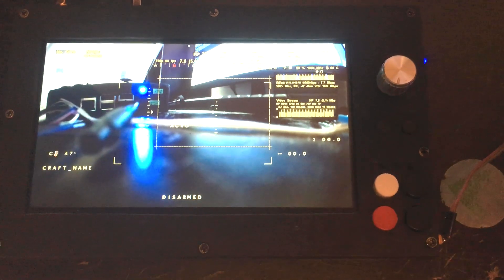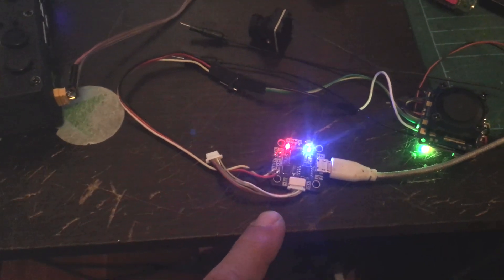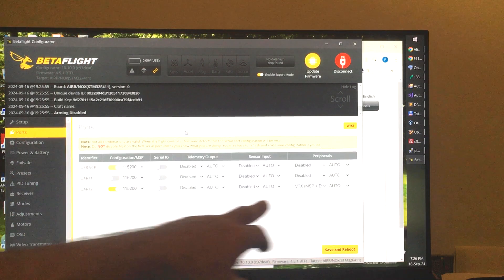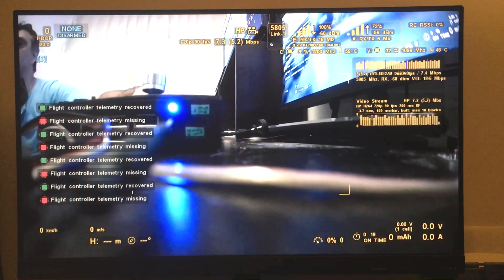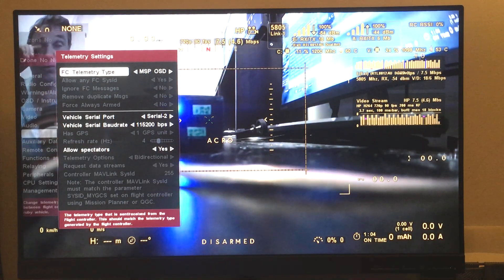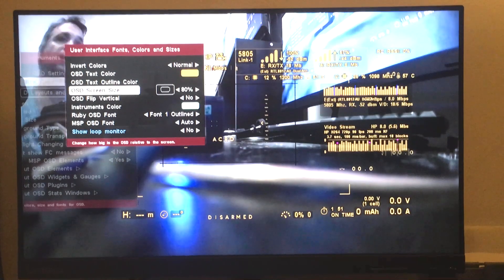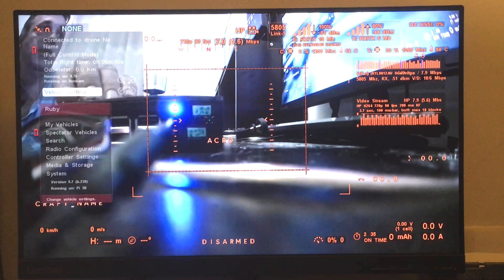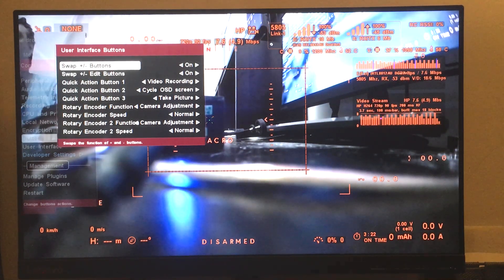How to use MSP OSD in Ruby FPV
How to configure Betaflight/INav/Ardupilot MSP OSD in RubyFPV